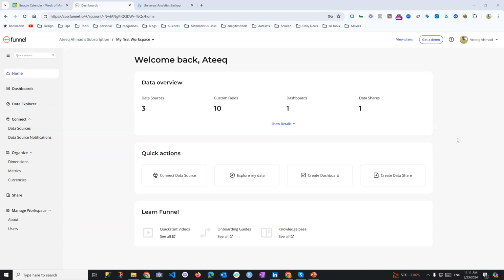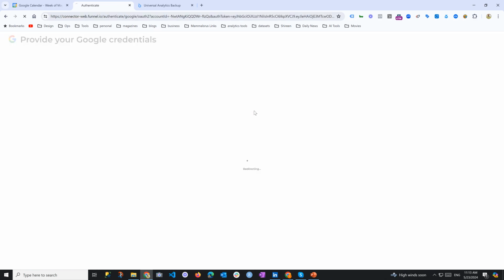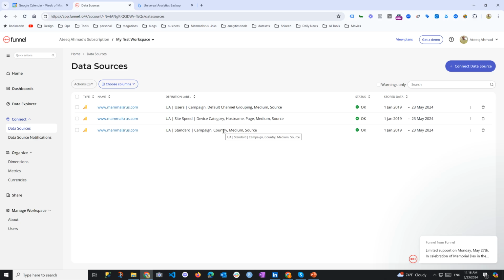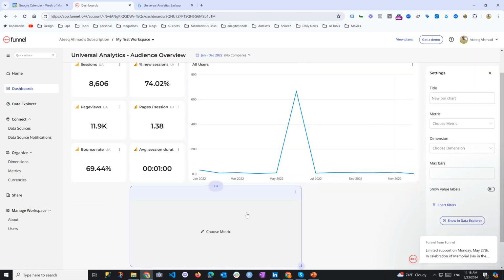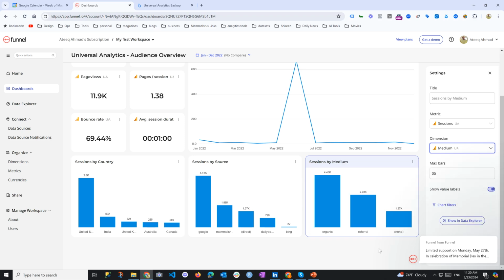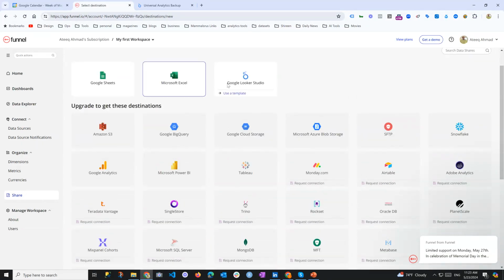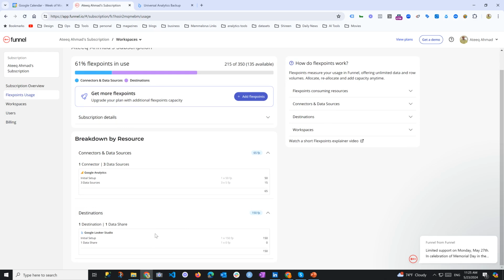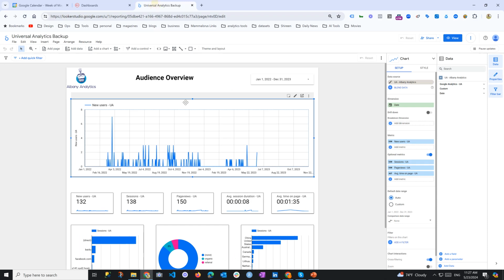Funnel.io Backup and Data Exploration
In this video, I demonstrate how to use Funnel.io to backup your data from Universal Analytics and explore it in various ways. I show you how to connect data sources, choose between Google Analytics 4 and Universal Analytics, and navigate the Funnel.io interface. I also explain how to create and customize dashboards for data visualization. This is cheap and easy way to back up UA data and always have it handy for the purposes of visualization.